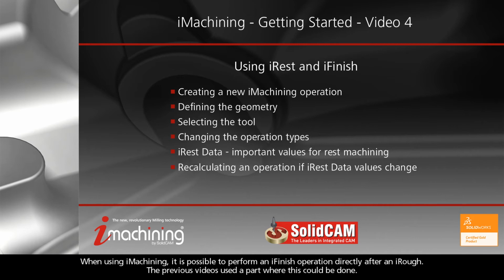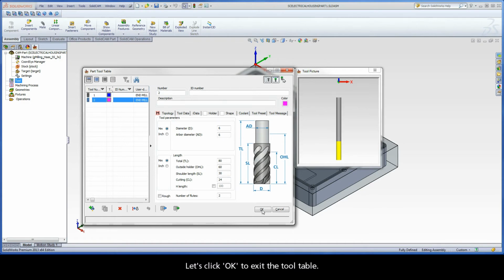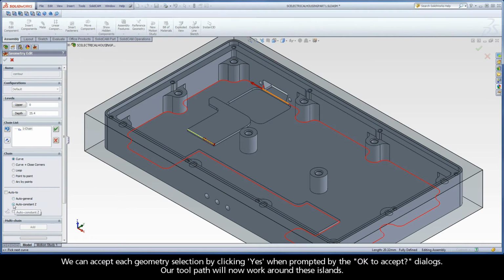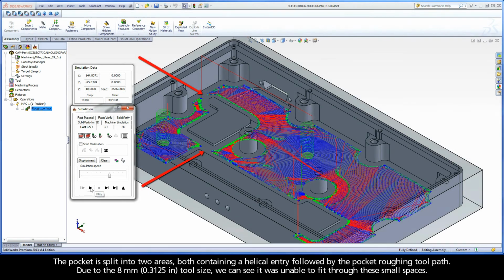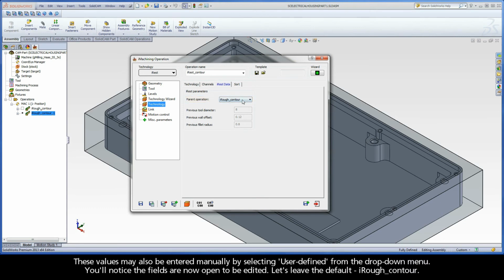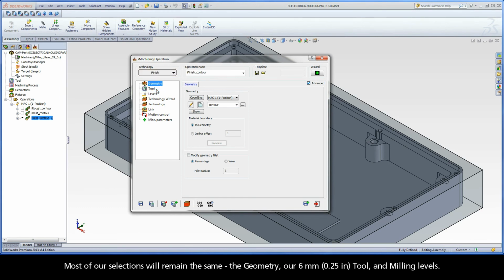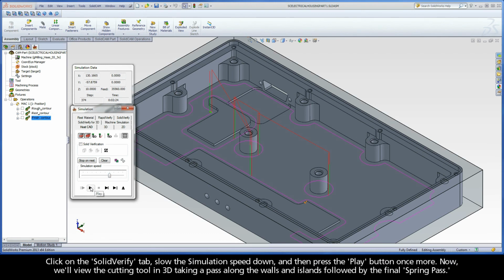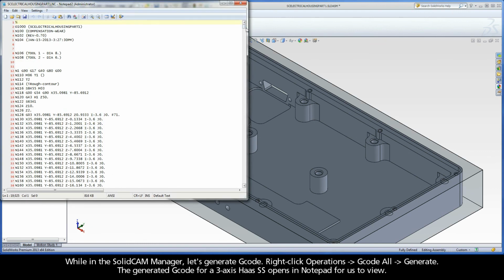Getting Started with SolidCAM iMachining - Video 4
This is Session 4 of Getting Started with iMachining Professor - an extensive tutorial series to provide you knowledge and practice with iMachining. An iRest strategy is used to clear out any remaining material before using iFinish. This example utilizes two tools. An Ø8 mm (0.3125") end mill is used for the iRough operation and has a 0.12 mm (0.005") Wall/island offset. The pocket is split into two areas, both containing a helical entry, followed by the pocket roughing tool path. Then, a Ø6 mm (0.25") end mill is used for the iRest operation. Data is pulled from the previous, iRough, operation and used for calculating rest material. The bottle neck areas are cleared as well as the Corners only. An iFinish operation performs a final pass along the walls and islands, followed by a Spring Pass.